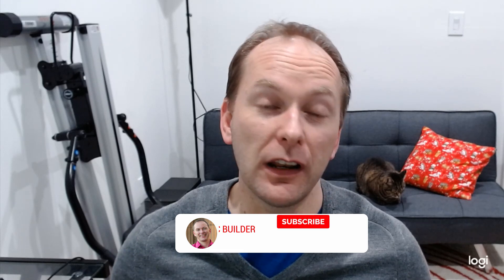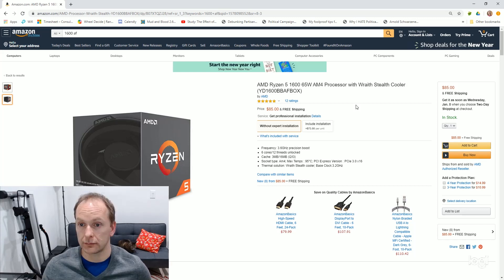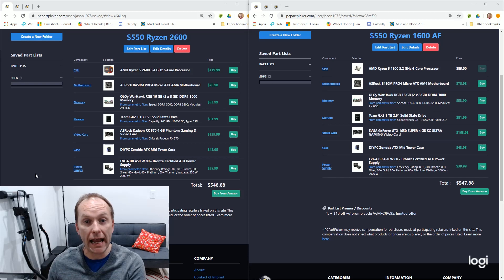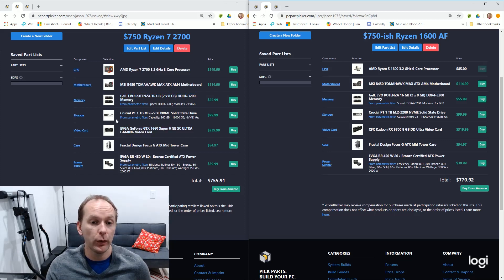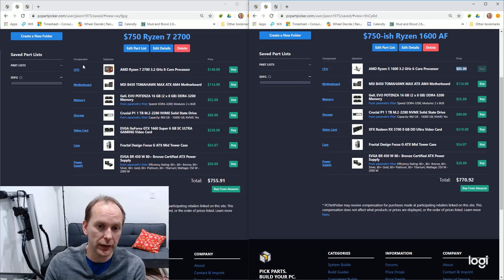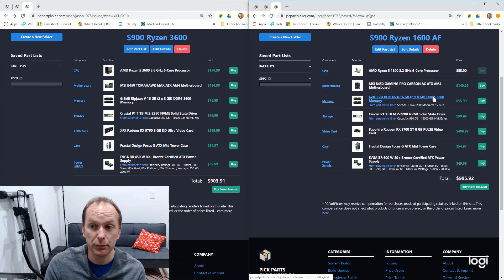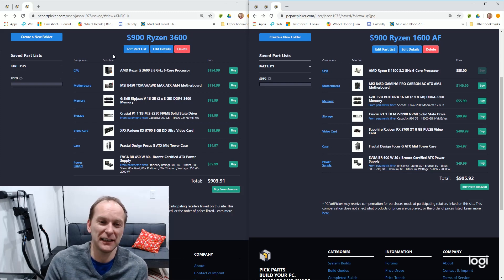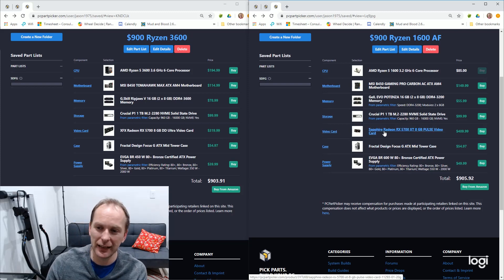New $85 Ryzen "AF" CPU Changes Everything - Monster Price to Performance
AMD Launches $85 Ryzen AF Gaming Performance Monster! Forget the Ryzen 5 3600, this is the processor that will max out the performance for your budget.
-- Expand the Video Description for More --

PC Builder by Jason

-- CPU --

AMD Ryzen 5 1600 AF $85 @ Amazon
AMD Ryzen 5 3600 - @Amazon
AMD Ryzen 7 2700X - @Amazon

-- Motherboards --
ASUS B450 Pro4 mATX - @Amazon
MSI B450 Gaming Pro Carbon - @Amazon
MSI B450 Tomahawk Max